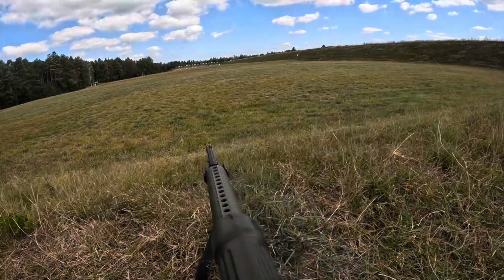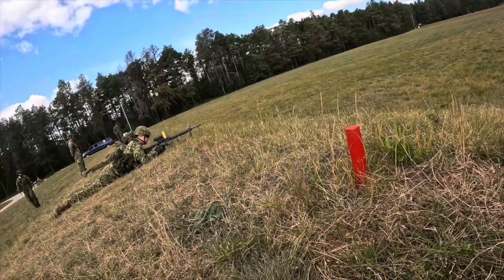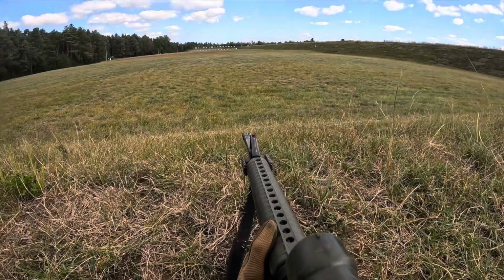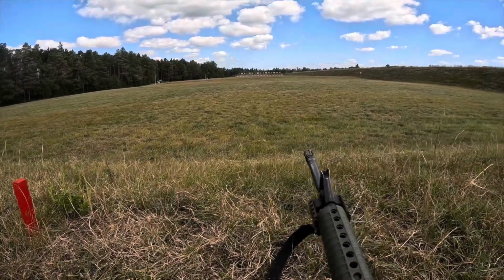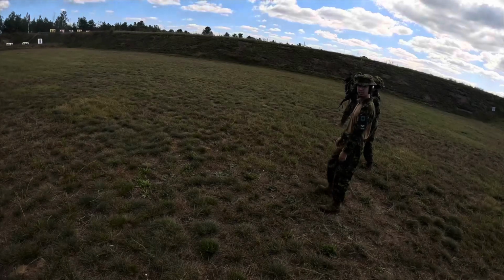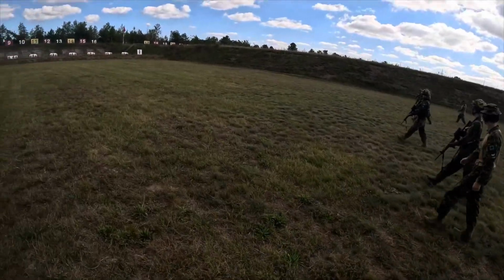Canadian Army Reserve conducting a Range Weekend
Soldiers conducting a range to qualify yearly on their personal weapons test ( PWT3) as part of Individual Battle Task Standard (IBTS) regardless of rank. IBTS is the benchmark for soldiers to stay current on their basic soldier skills.